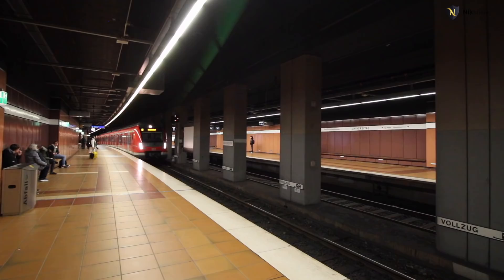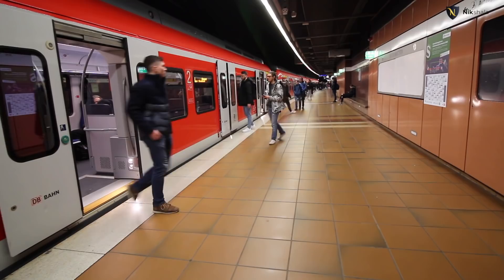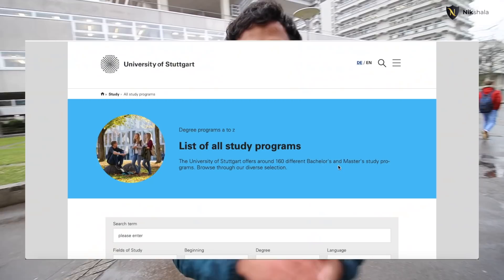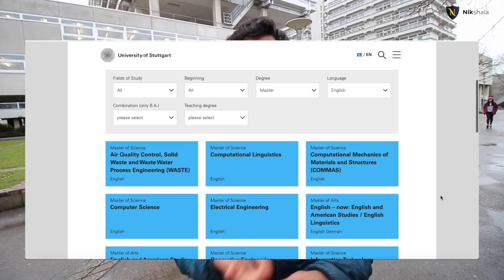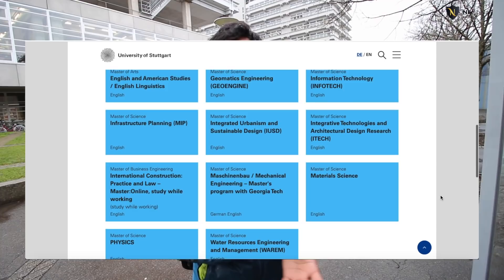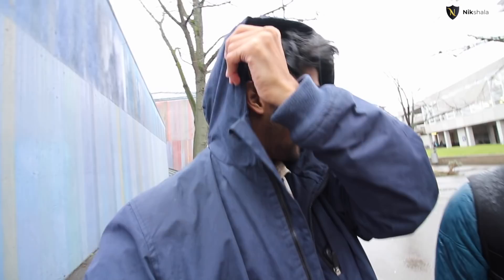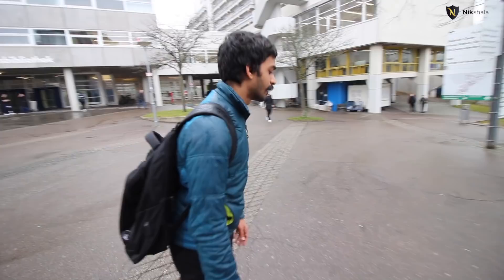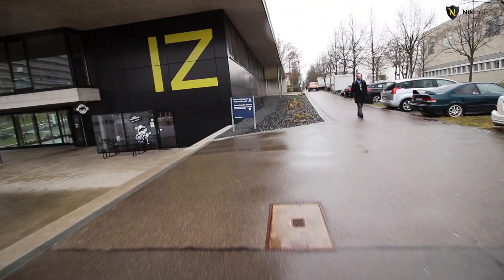University of Stuttgart Campus Tour by Nikhilesh Dhure/ TU9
if you want to discuss our your profile.